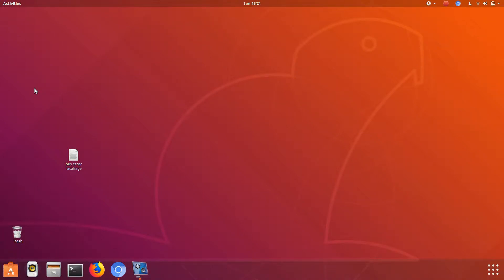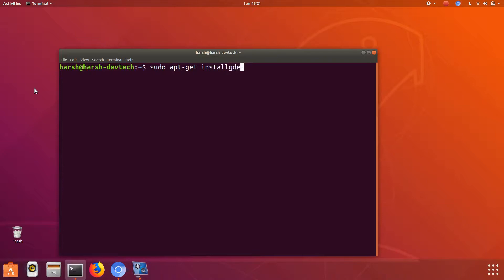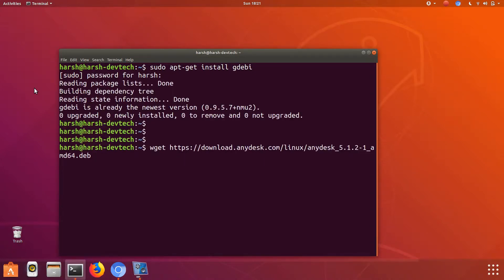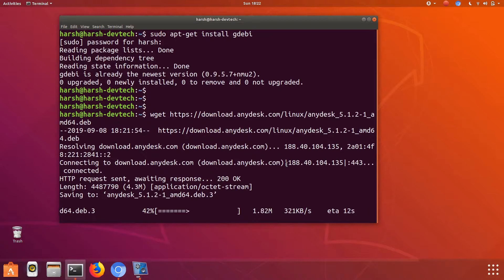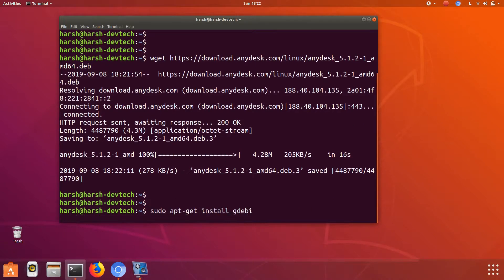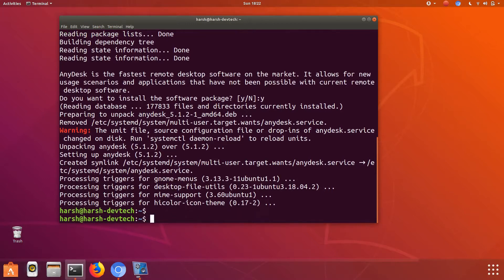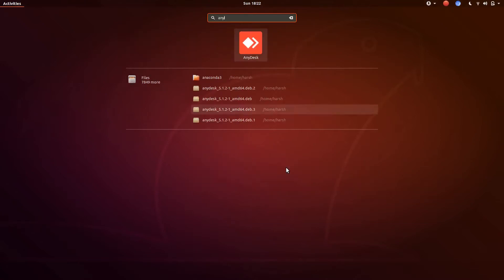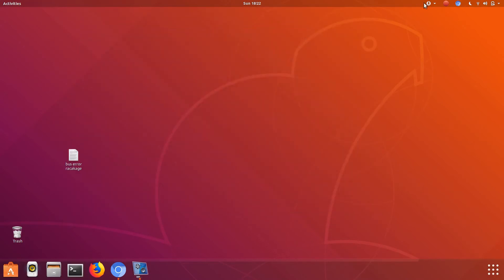How To Install AnyDesk In Ubuntu Linux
How To Install Any Desk In Ubuntu Linux